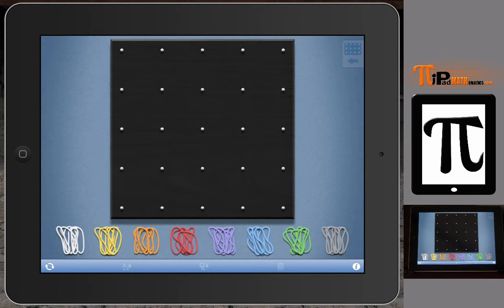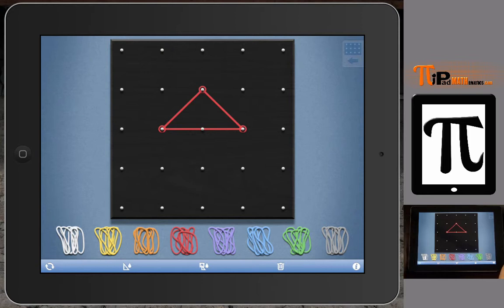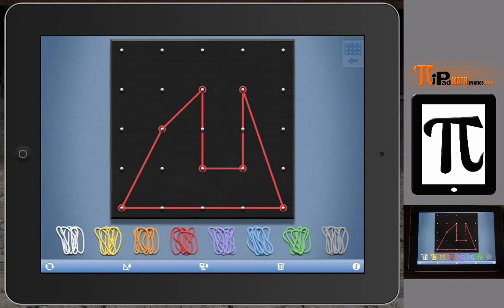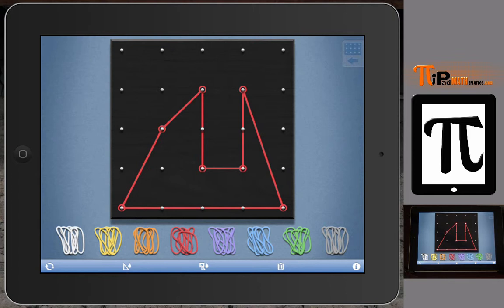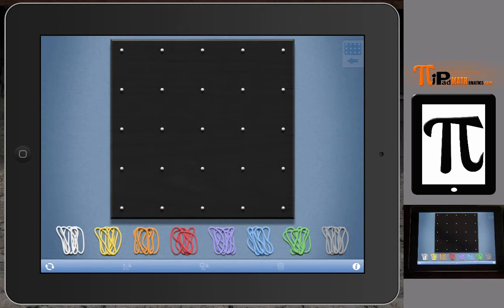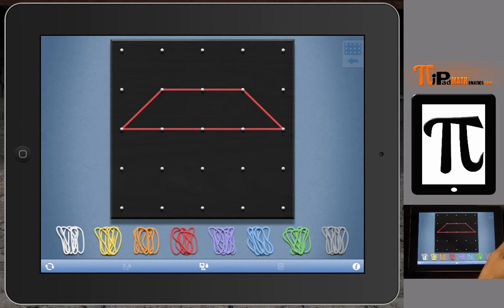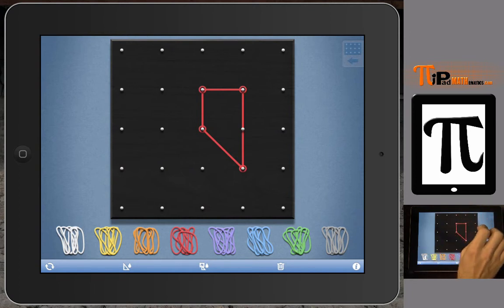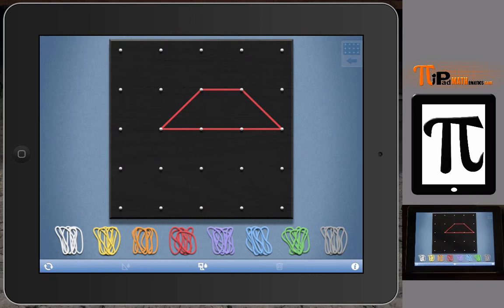PiPad Mathematics: Math Learning Center Geoboard Polygons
This video shows how teachers of mathematics can use the math learning center iPad App Geoboard to teach polygons. Using technology like the iPad can help engage students in the learning process and make the classroom interactive.